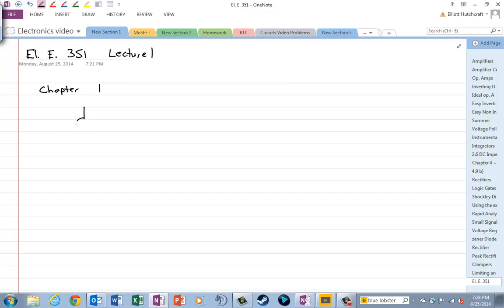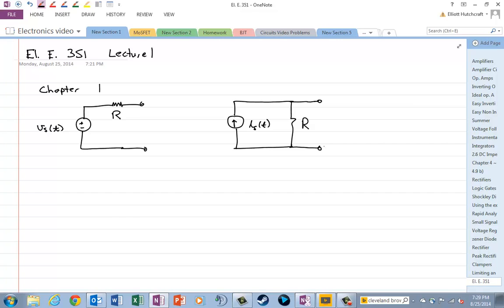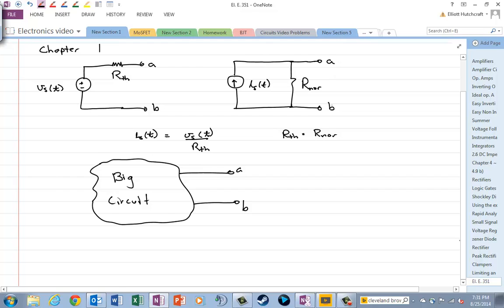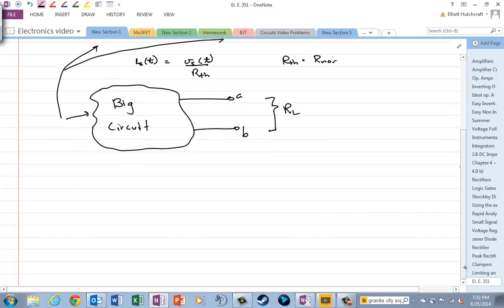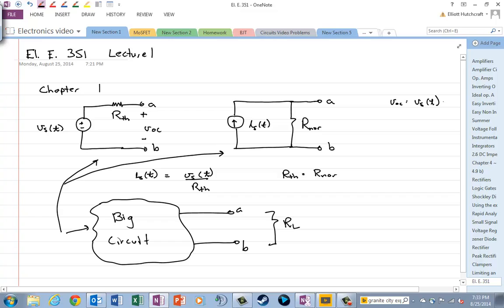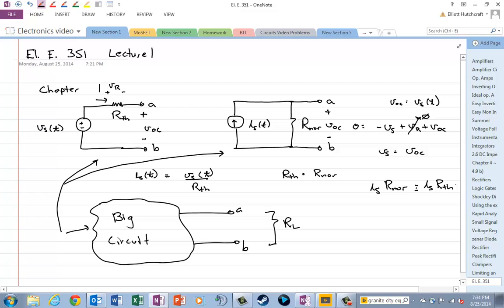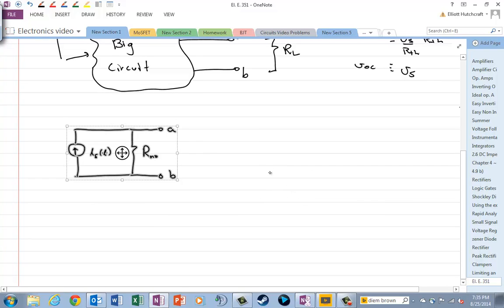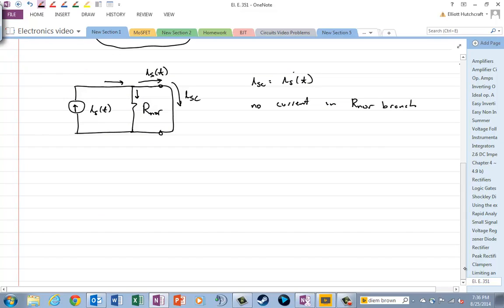Electronics Lecture 1a -- Thevenin and Norton Equivalents